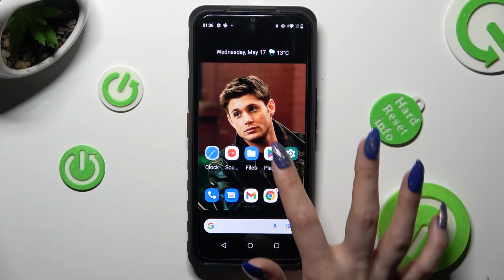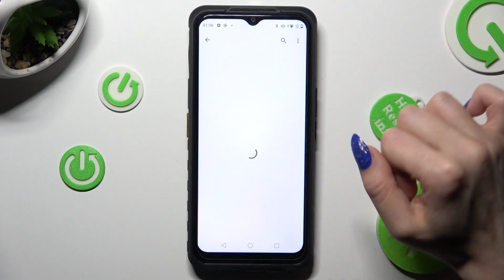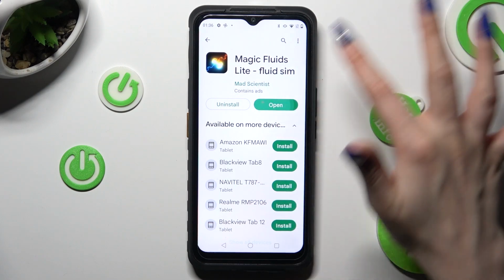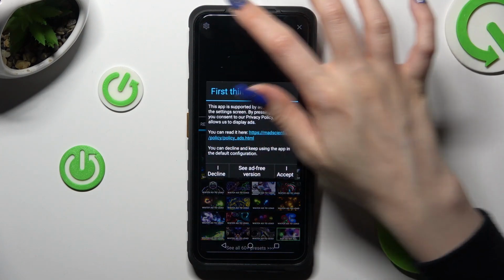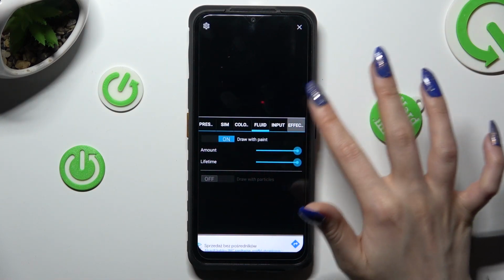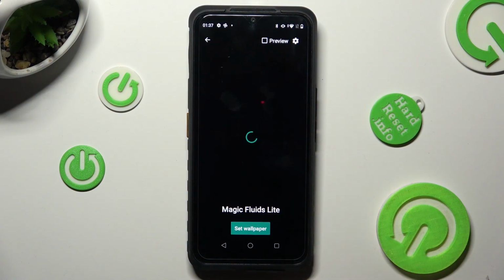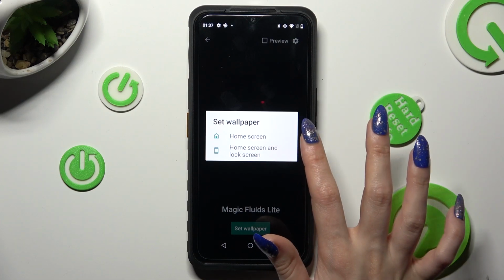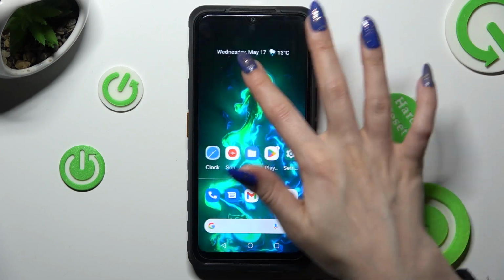How To Download & Apply Live Wallpaper On CAT S53 | Magic Fluids App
In this tutorial video, we will guide you on how to download and apply live wallpapers on your CAT S53 smartphone using the Magic Fluids app. Live wallpapers can add a unique and dynamic touch to your device's home screen, providing a visually stunning experience.

CAT S53 live wallpaper tutorial Download and apply with Magic Fluids app
How to customize home screen with live wallpapers on CAT S53
Applying dynamic live wallpapers on CAT S53 using Magic Fluids
CAT S53 wallpaper customization Step-by-step guide with Magic Fluids app
Enhancing home screen visuals on CAT S53 with live wallpapers
Personalizing CAT S53 with captivating live wallpapers Magic Fluids